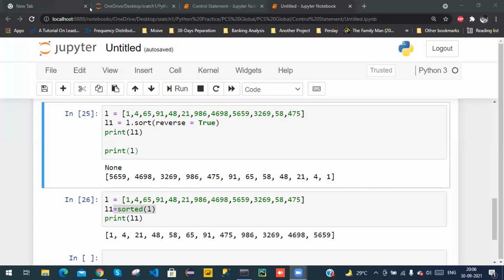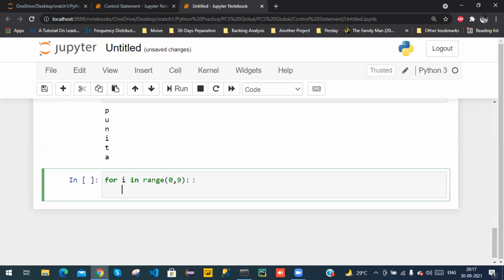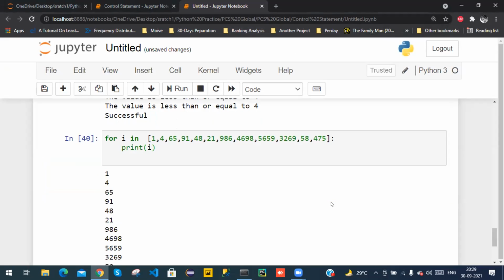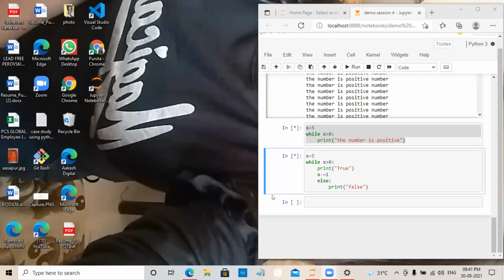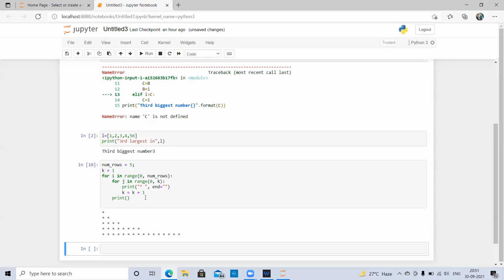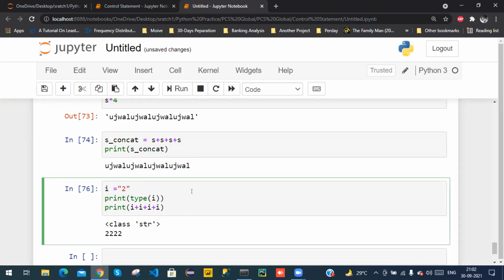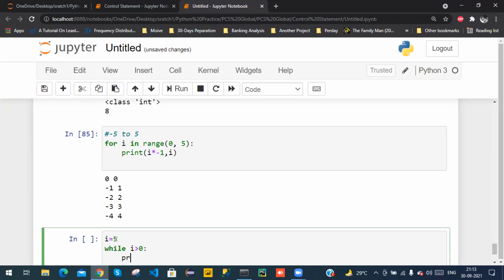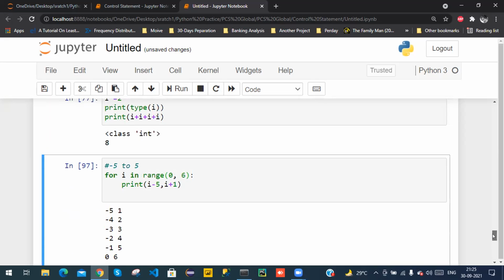Data Science Training Session 4 of Team 13 | PCS Global | as on 30th Sep 21